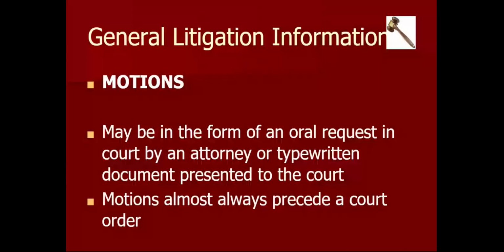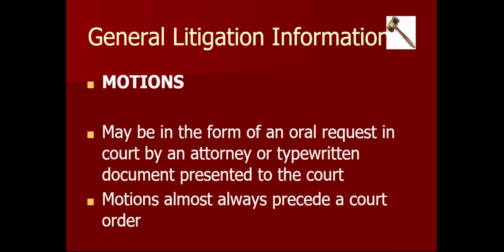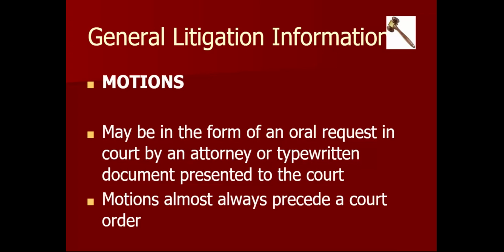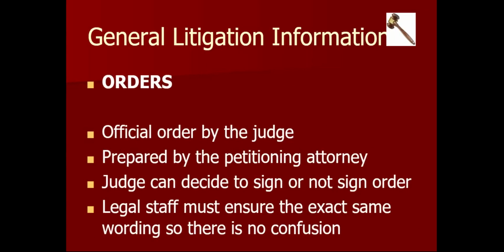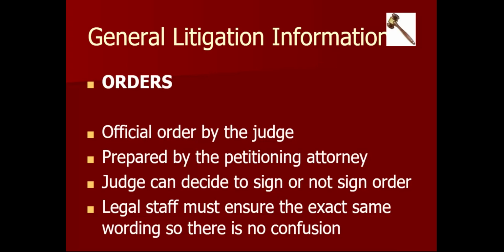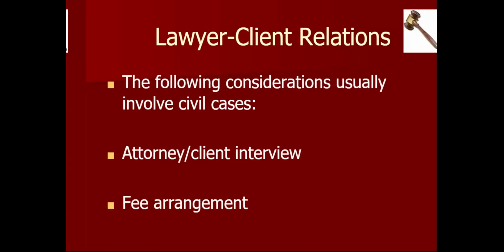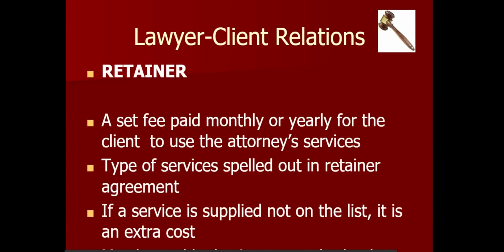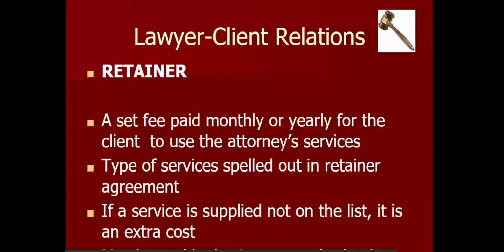JUNIORS: Paperwork-Fee Arrangements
Remote Learning lesson 1
Chapter 8:  The Lawsuit:   Preparations for Trial
Objections:  Discuss the initial paperwork and describe different kinds of attorney-client fee arrangements